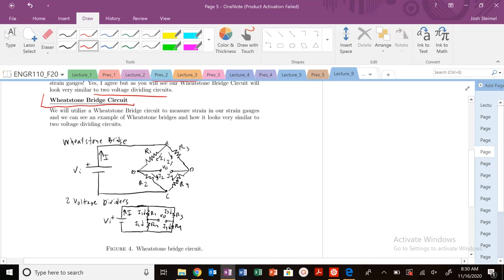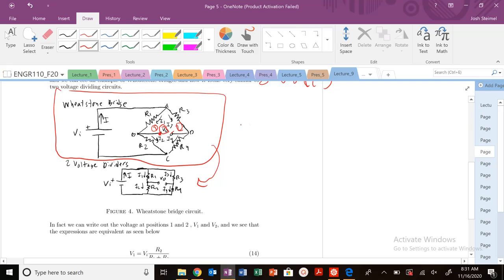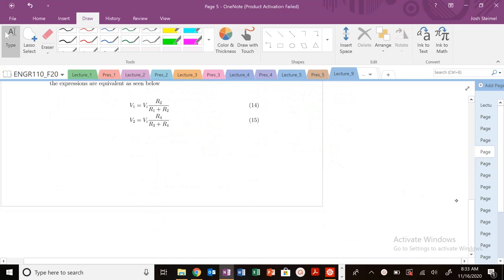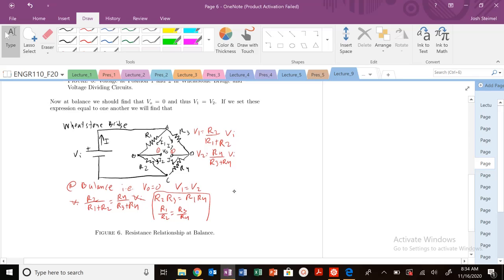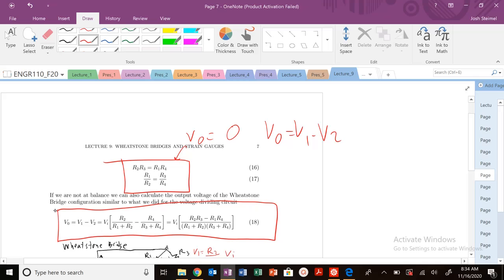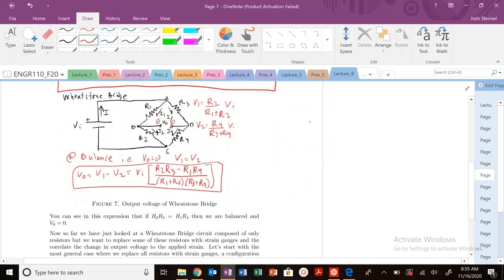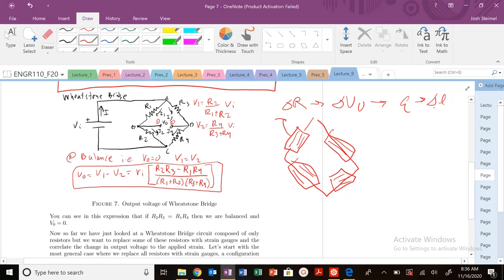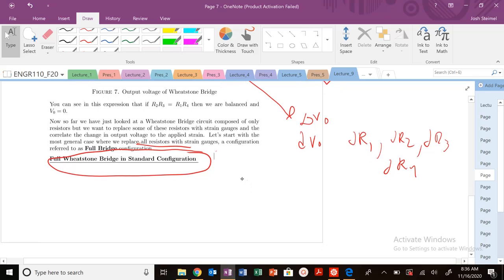Lecture 9: Wheatstone Bridge Circuit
Wheatstone bridge circuitry